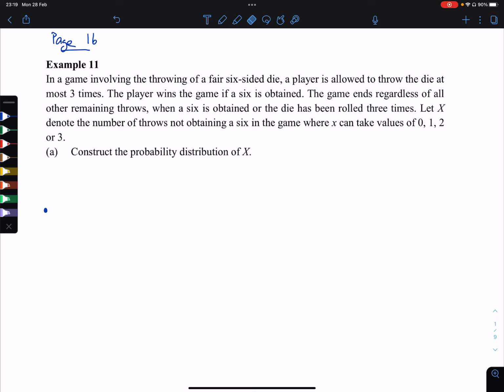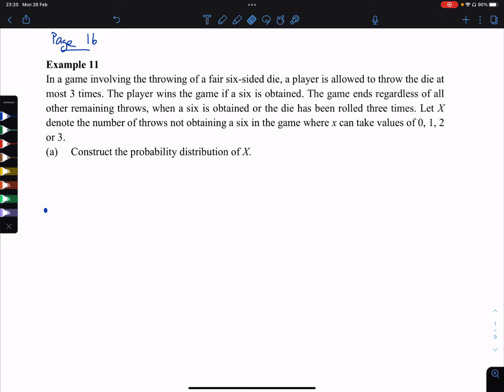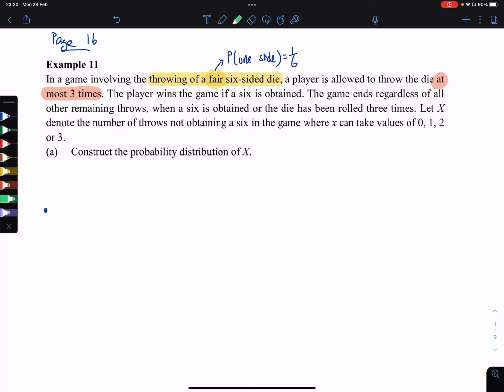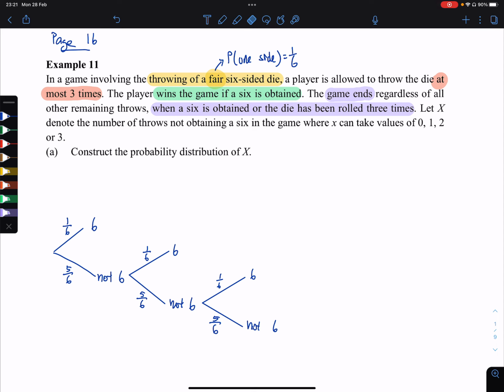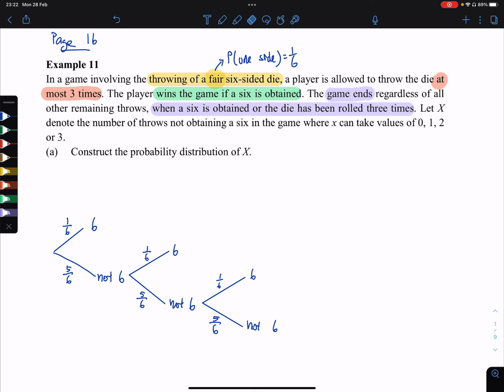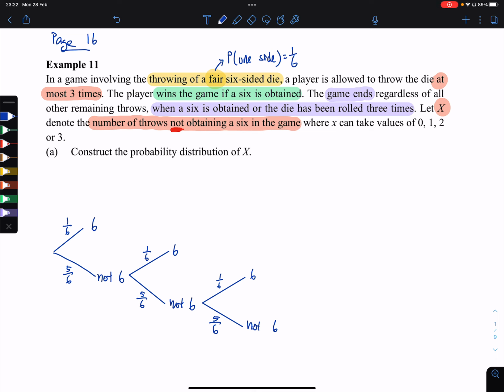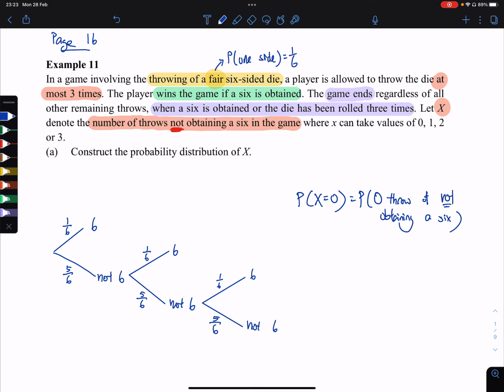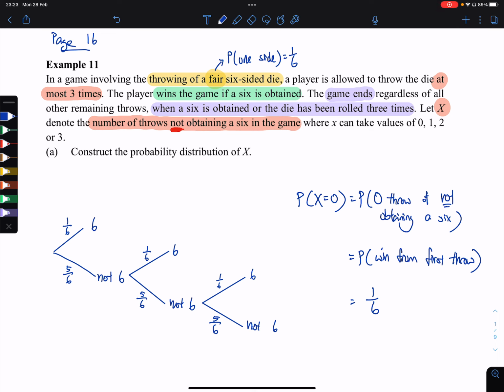Ch 16 Eg 11a